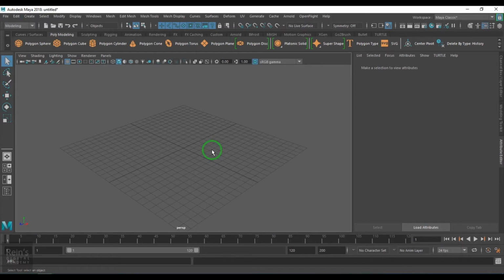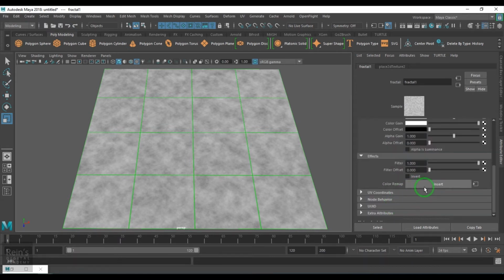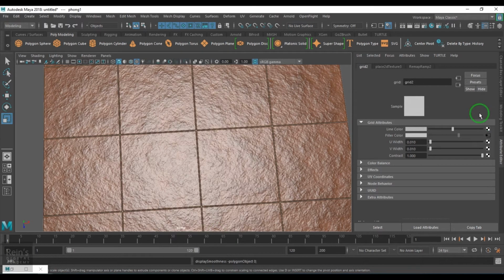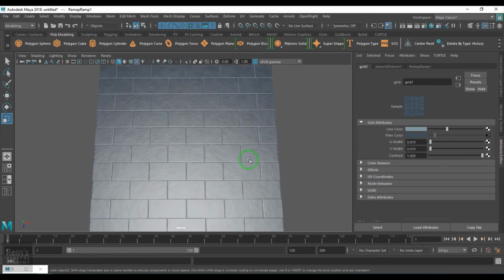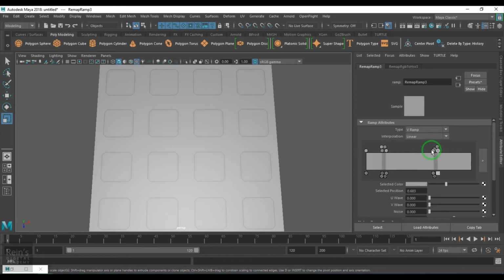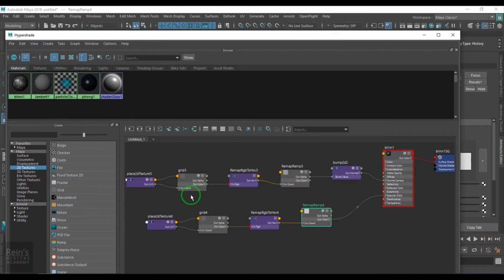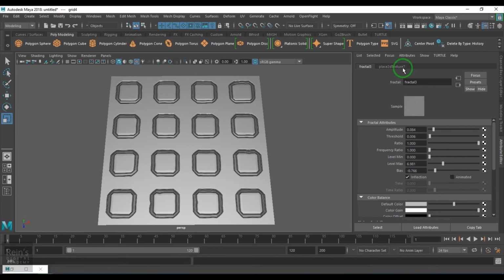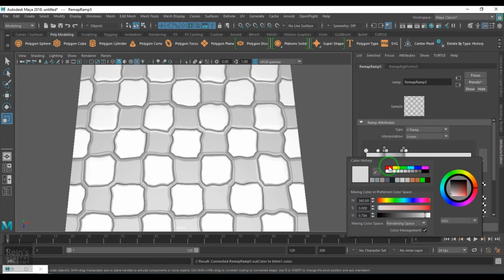Grid Texture 2D | Hypershade | Maya Basics Texturing Tutorial for Beginners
This Video demonstrates the interface of Grid texture in Maya software. Grid can be used to create Tiles, Bricks, Panels and other geometrical patterns. This video demonstrates basics of Hypershade and shading network and look development. Vishal Rein.